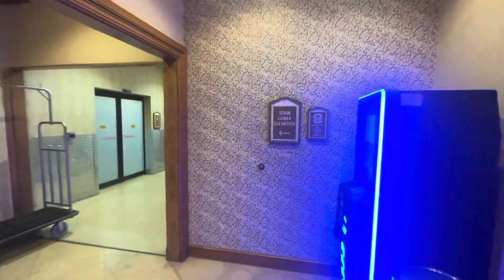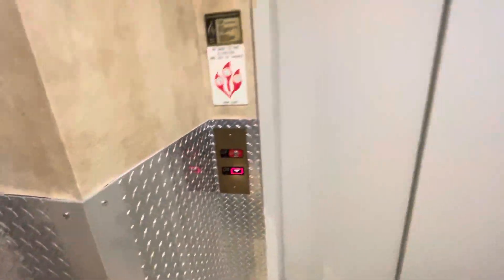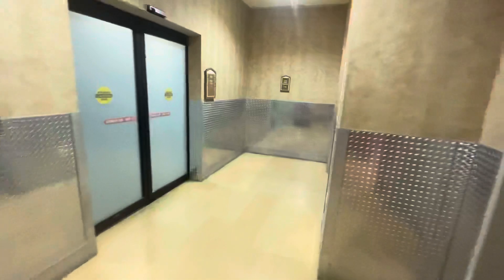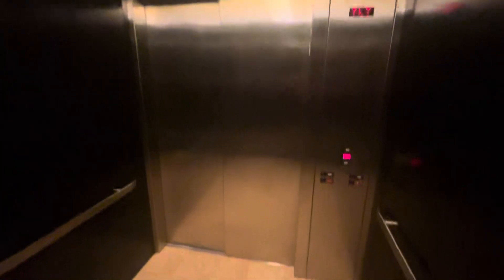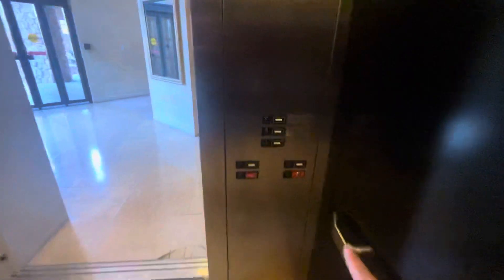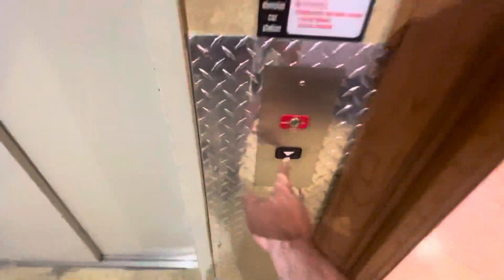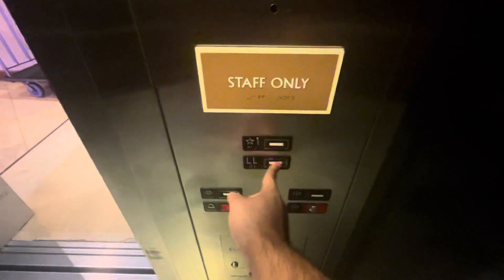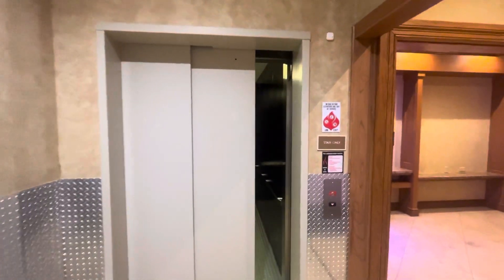Montgomery KONE Hydraulic Elevator @ Gaylord Texan (Entry Elevator), Grapevine TX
(Recorded 03/25/2024). This is the entry elevator for the Gaylord Texan resort. I filmed just about every bank at this place so there’s so much more to come!